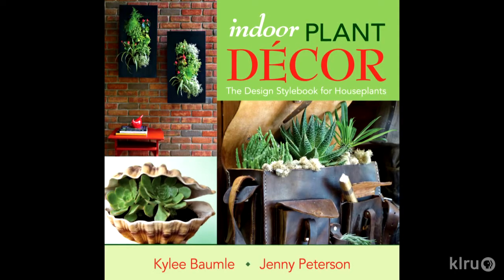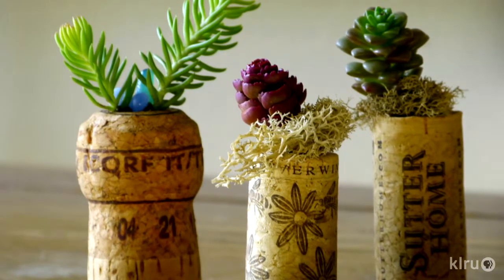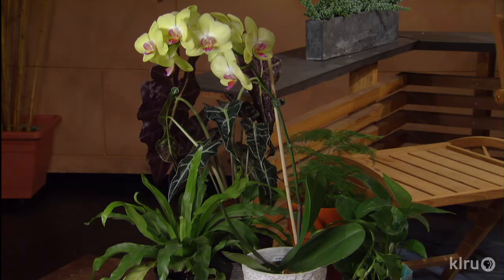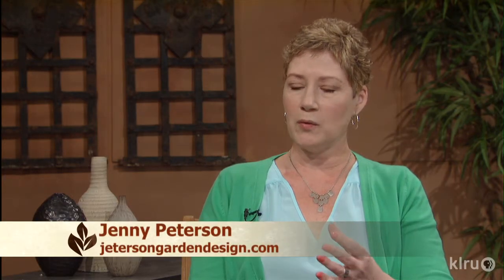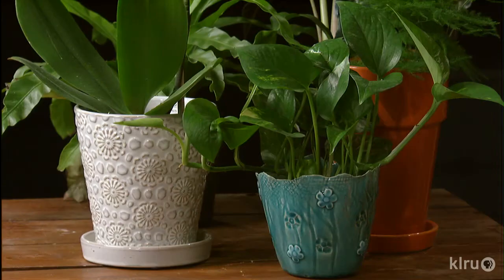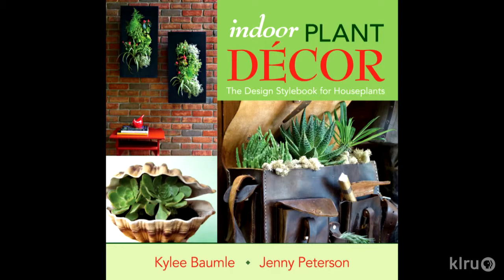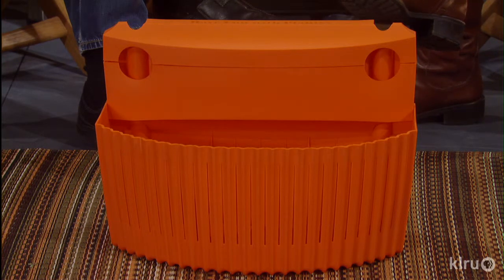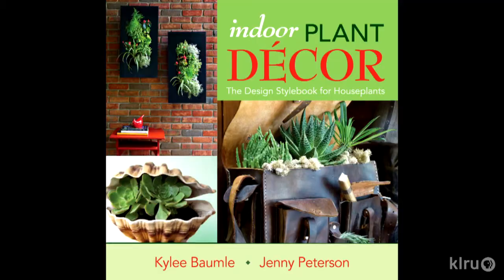Indoor Plant Décor|Jenny Peterson|Central Texas Gardener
Pep up your house and office with Indoor Plant Décor! Authors Jenny Peterson and Kylee Baumle take the humdrum out of houseplants with THE design stylebook that connects to your muse, budget and imagination.